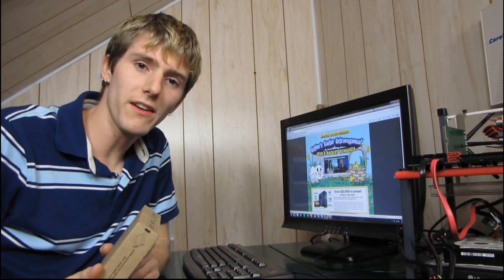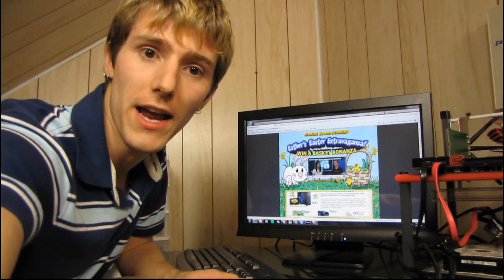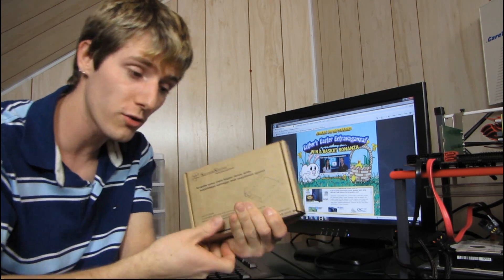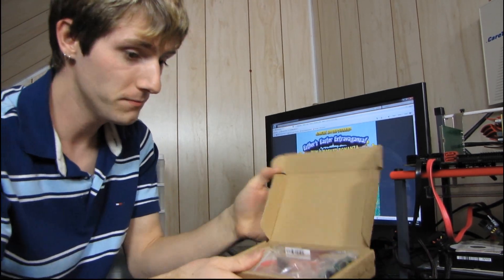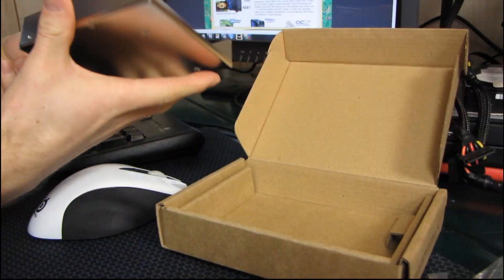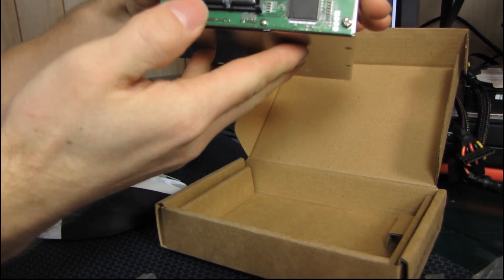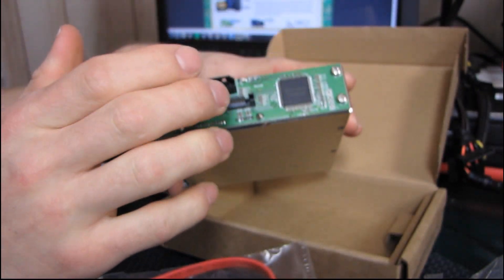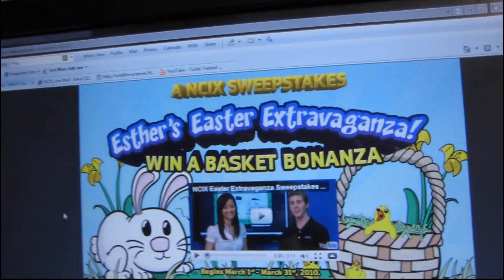Silverstone HDD Boost SSD & Hard Drive Optimizer Unboxing & First Look Linus Tech Tips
This is a very unique product. It allows you to leverage the speed of an SSD with the inexpensive capacity of a hard drive and let the hard drive use the SSD as sort of a "cache". In theory you get a high capacity, high performance drive, and a better overall computing experience. It's inexpensive, so maybe worth a shot if you're thinking of jumping on the SSD bandwagon.